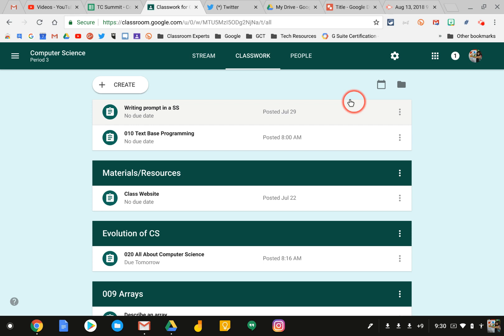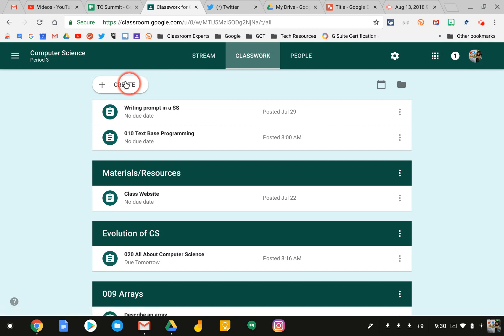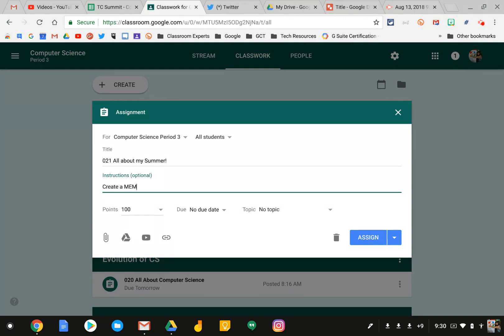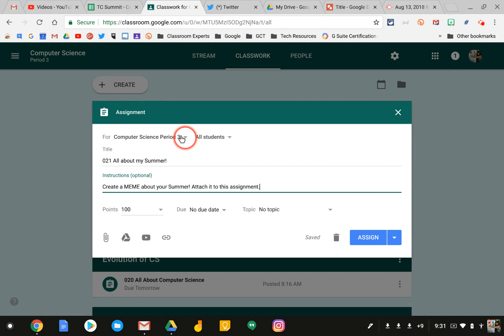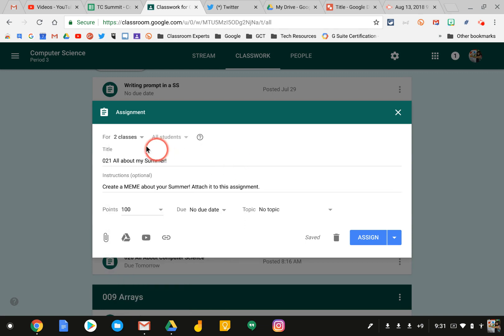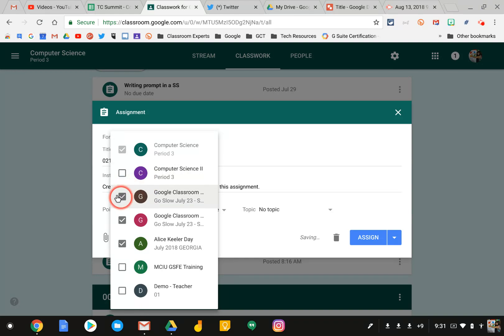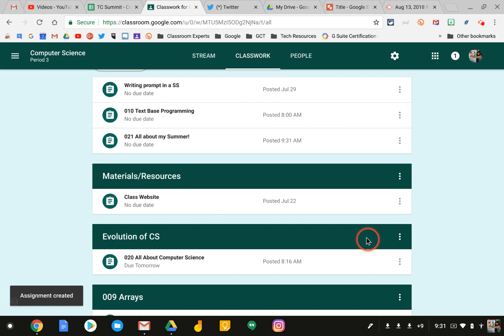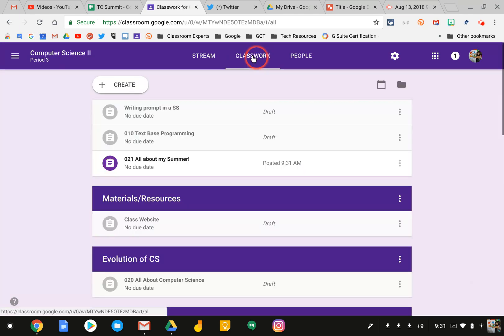How to Create an Assignment for Multiple Classes in Google Classroom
This screen cast will demonstrate how to create an assignment and post it to multiple classes in Google Classroom